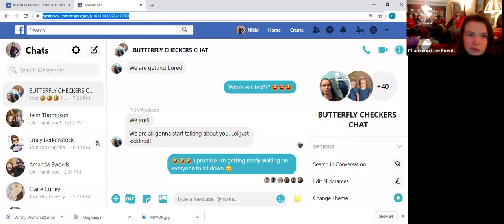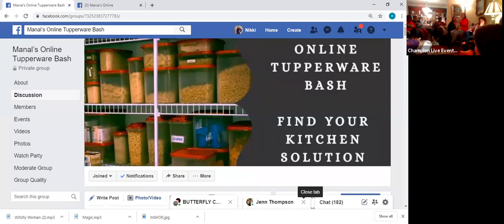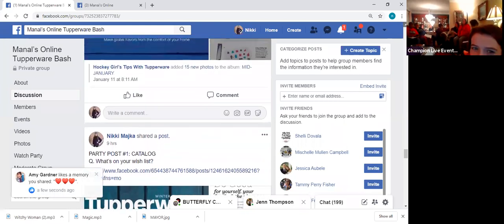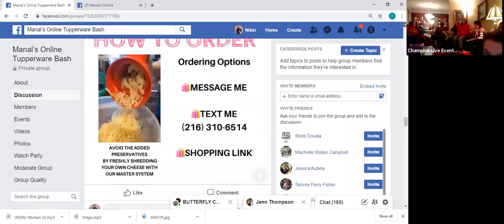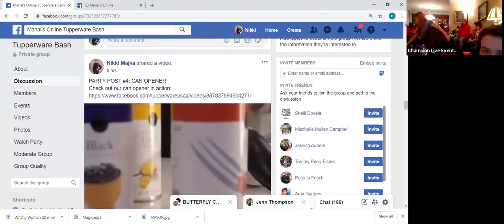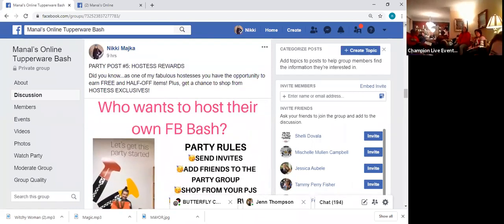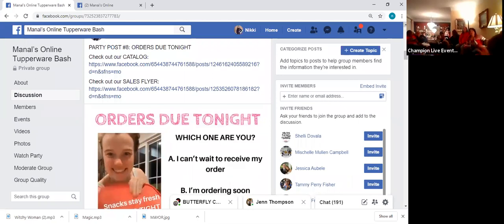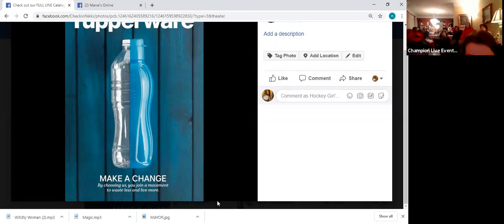Facebook Party Tips and Tricks with Nikki